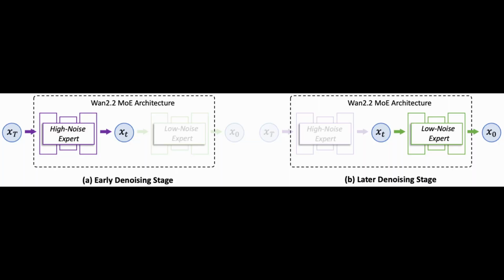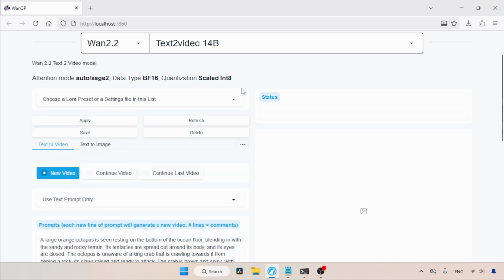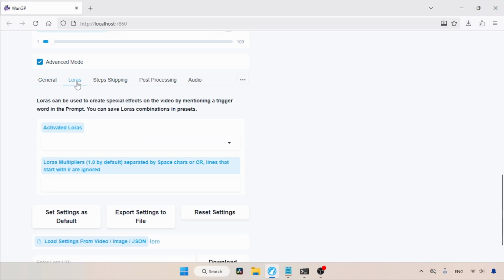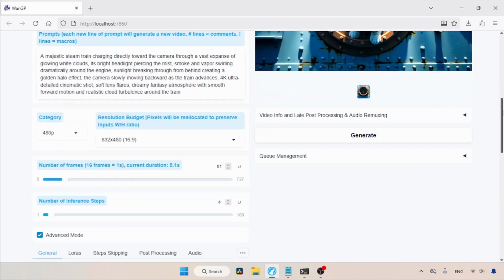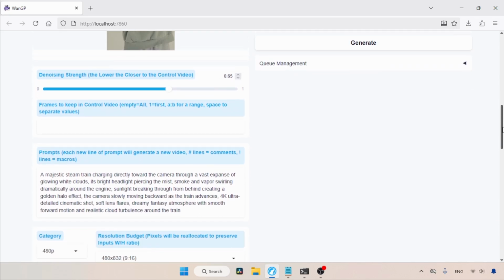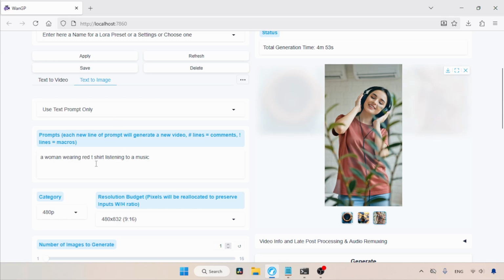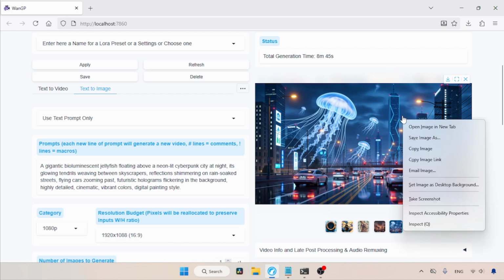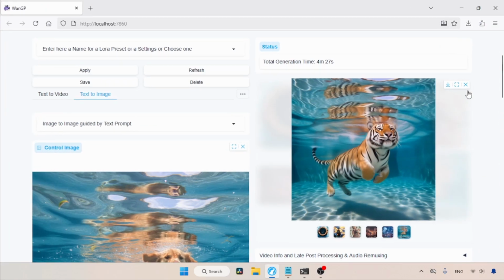Create Videos From Text | Video to Video | Text to Image | Using Wan 2.2 T2V A14B | WanGP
WanGP

Wan 2.2 Lightning (While editing the video, I realized that the link and the page shown inside the video point to I2V Lightning LoRAs. The visuals you see were actually created using the latest T2V LORAs.)

In this video, we are going to learn how to create high-quality videos faster using Wan 2.2 T2V A14B and Wan 2.2 Lightning. We will also learn how to use the model for video-to-video, text-to-image, and image-to-image tasks.

Chapters
00:00 Intro
01:30 Text To Video
05:00 Video To Video
07:06 Text To Image
08:55 Image to Image

create high quality videos from text using wan 2.2 t2v
learn how to do video to video using wan 2.2 t2v and wangp
wangp create videos
faster video generation with wan 2.2 lightning